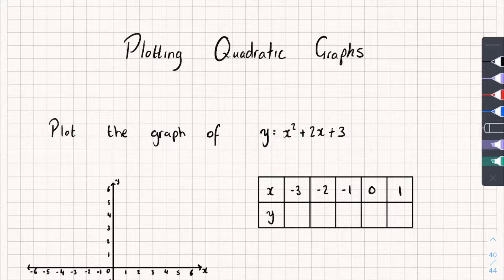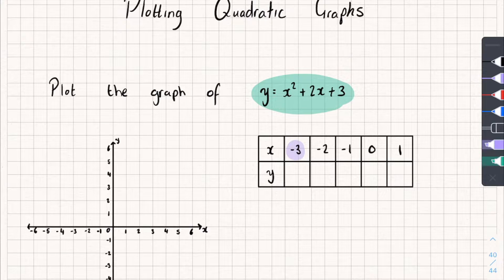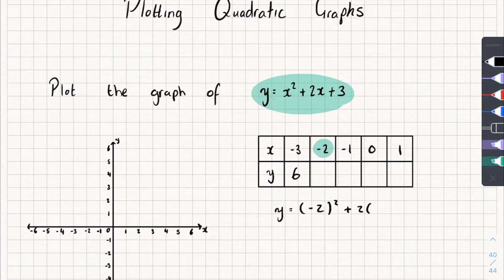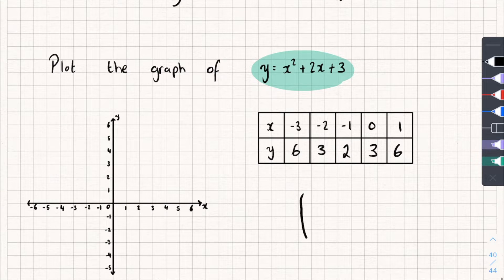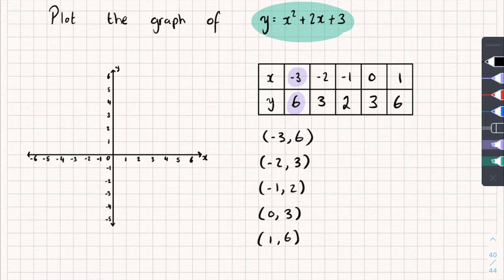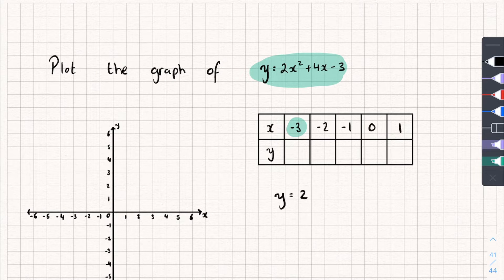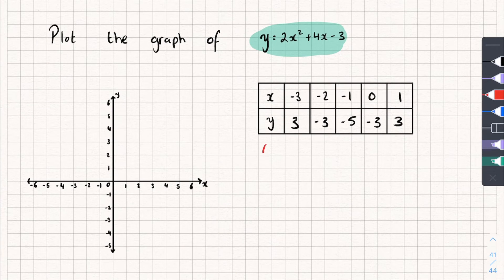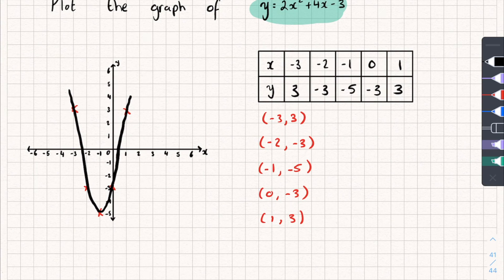Plotting a Quadratic Graph | GCSE Maths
In this GCSE Maths video I will show you how to plot the graph of a quadratic using a table of values. We find coordinates using this table of values and then plot these onto the graph to find points on the curve. We then connect these to find the graph. I show a couple examples, so by the end you will have seen a couple different examples.

0:00 Example 1
4:04 Example 2